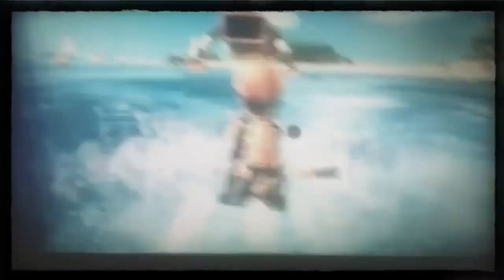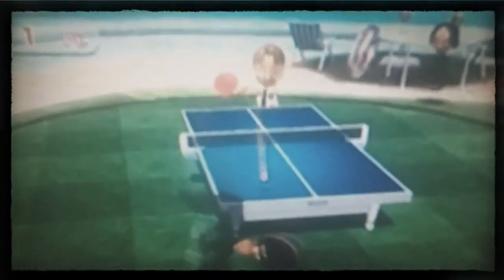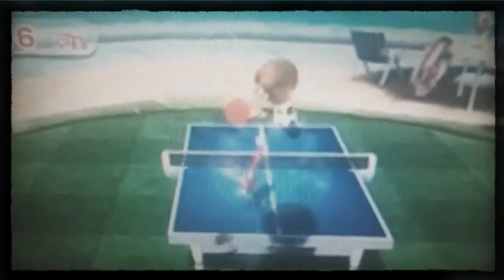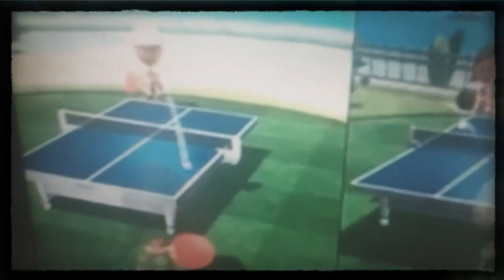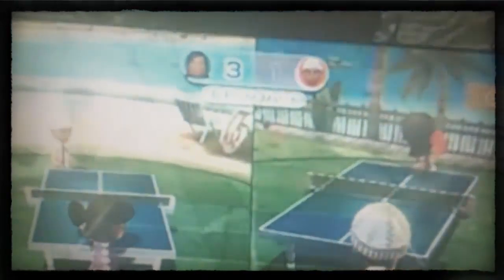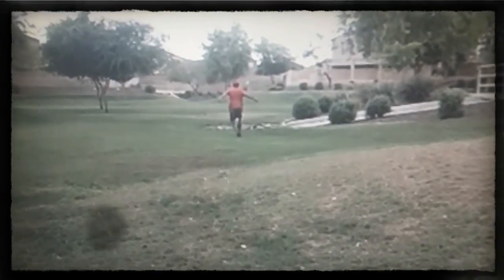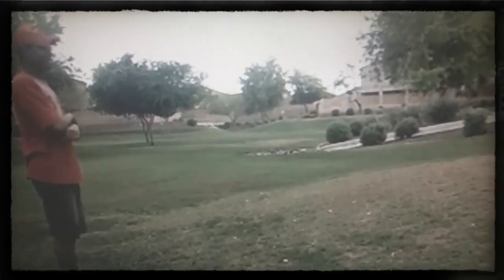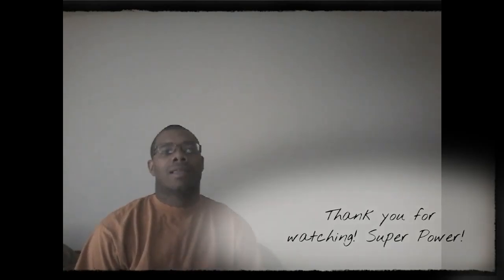M.A.C. Fusion Friday 2 Episode 6: Memory moments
Telling you what's awesome back in the day